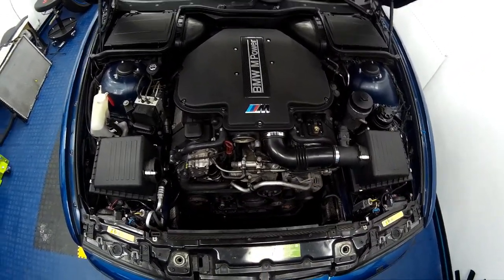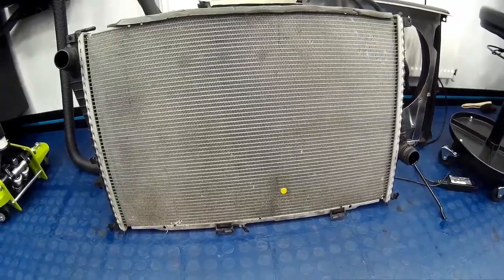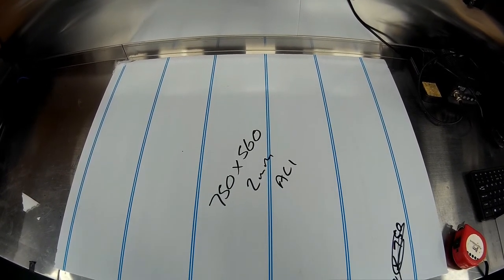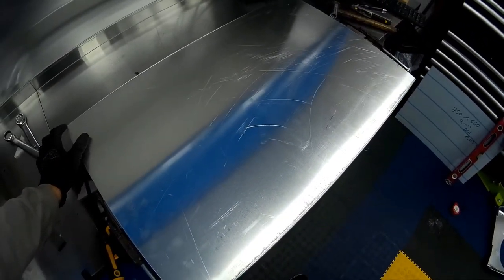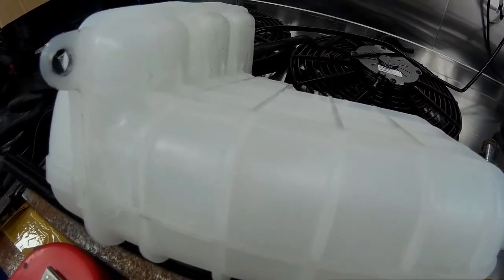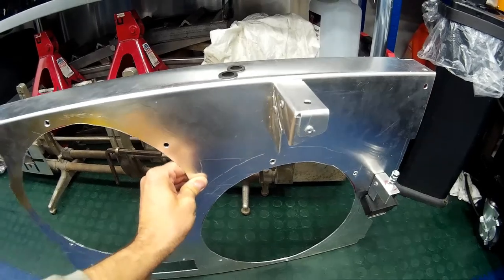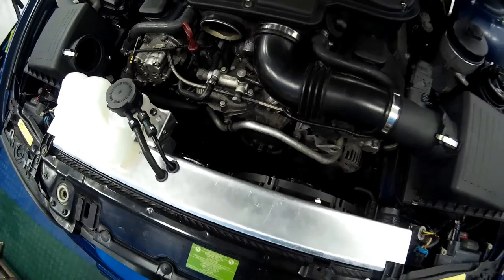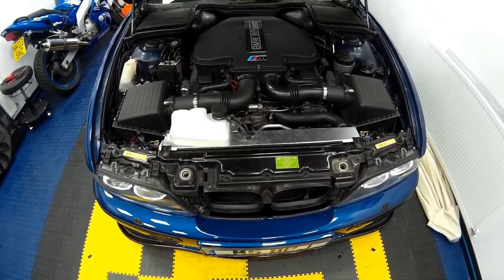BMW E39 M5 S62 V8 Twin Electric Radiator Fan Conversion + Alloy Shroud Manufacture DIY How-To Guide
Welcome to another DIY How-To guide for your BMW E39 M5.

Today we will be showing you how to make an alloy radiator fan shroud and install 12" SPAL cooling fans.

I go in to detail about why you should NOT use cheap eBay fans and why you should spend a few quid extra and do the job right - I have done the research so you don't have to.

The conversion eliminates the OEM viscous fan and plastic fan shroud and replaces it with a super neat, efficient and high capacity twin electric cooling fan set up. This is a further development from my previous single 16" fan setup which I wasn't happy with.

Testing has proven this setup to be excellent at cooling the big V8 engine and keeping temperatures nice and low.

12" SPAL cooling fans from JJC Race and Rally
Sheet aluminium from Thealuminiumshop on eBay
Fan Switch - Intermotor 86-81 Celcius
Fan Switch Housing - Bolt-On-Bits RDX alloy housing.